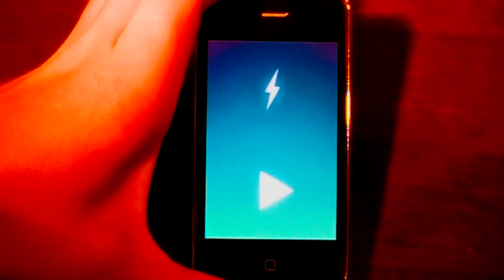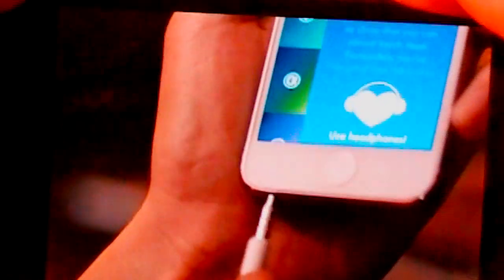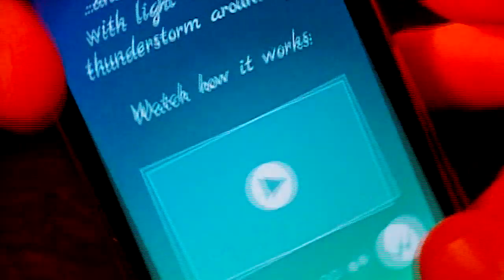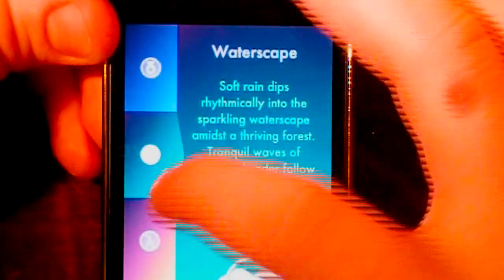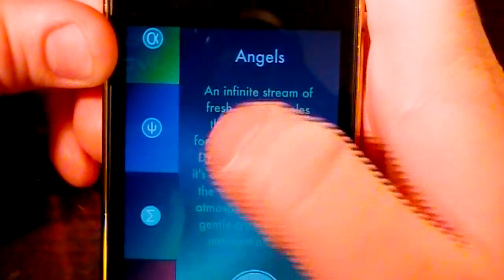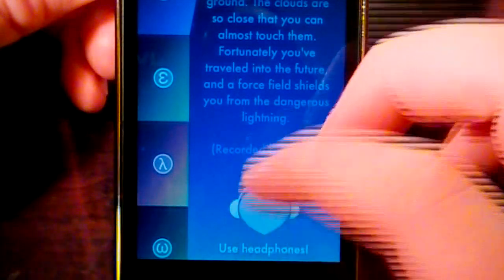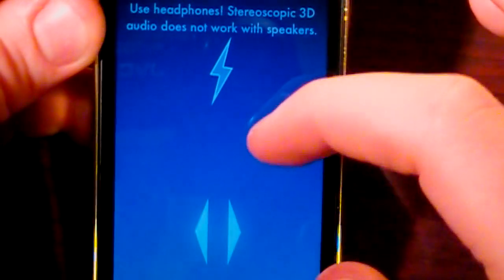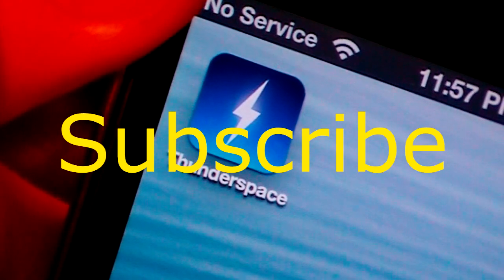Thunderspace iPod Touch & iPhone App Review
Will this be the next best app in the app store even though it's "one of a kind"? Watch to find out!